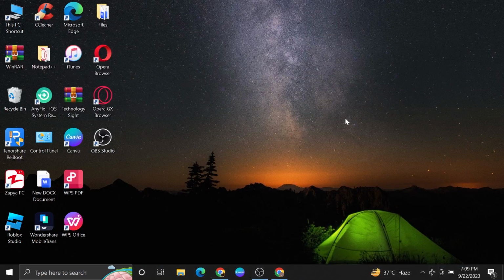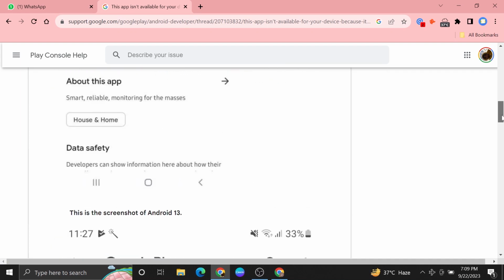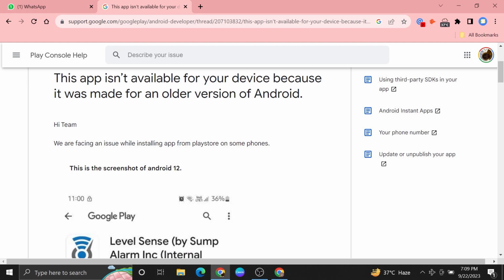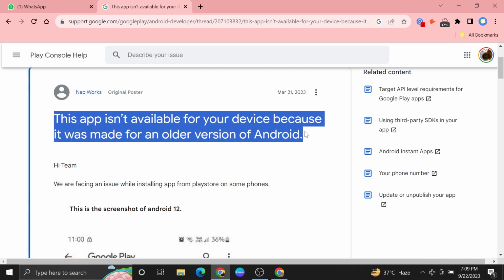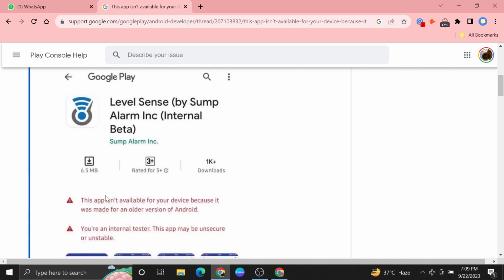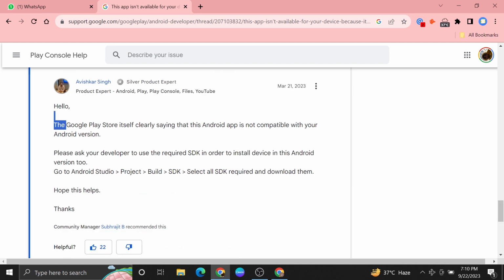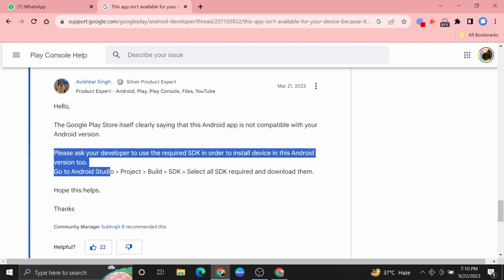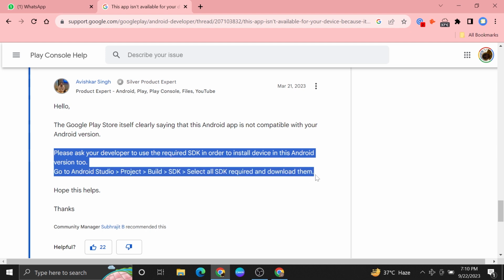This App Isn't Available In Your Device Because It Was Made For An Older Version Of Android (2023)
If you want to know This App Isn't Available In Your Device Because It Was Made For An Older Version Of Android then just watch this step-by-step easy tutorial till the end to get the most out of it.